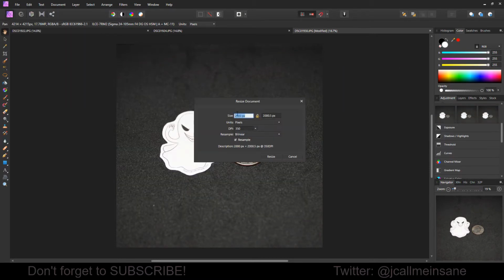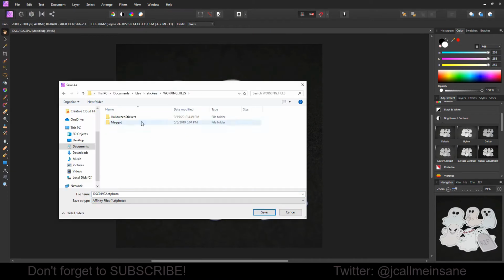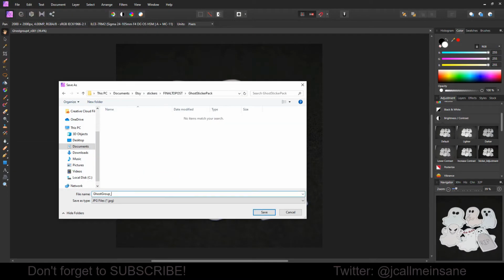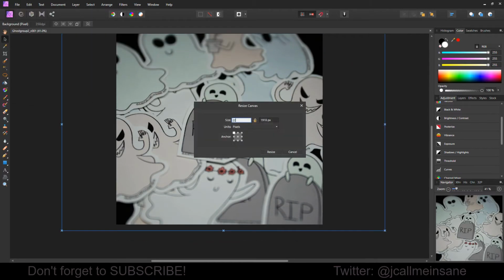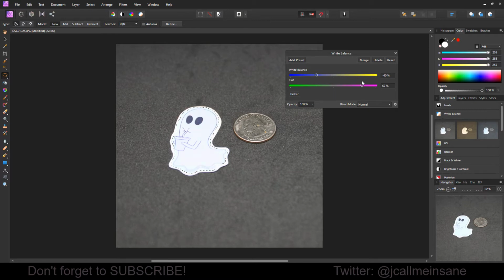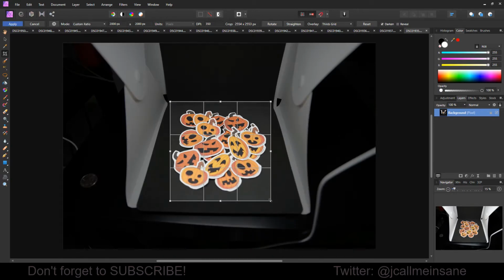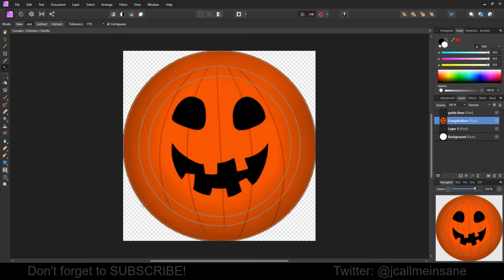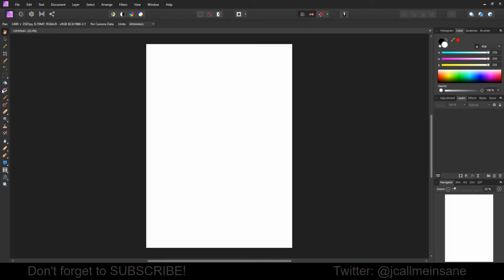I try out Affinity Photo!